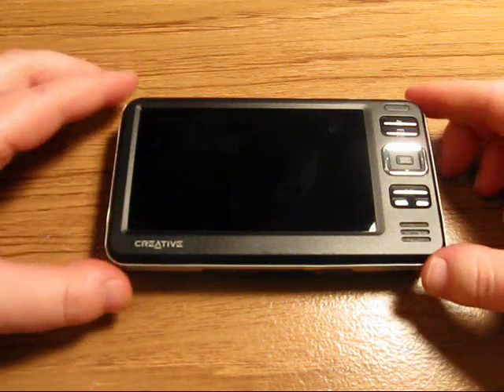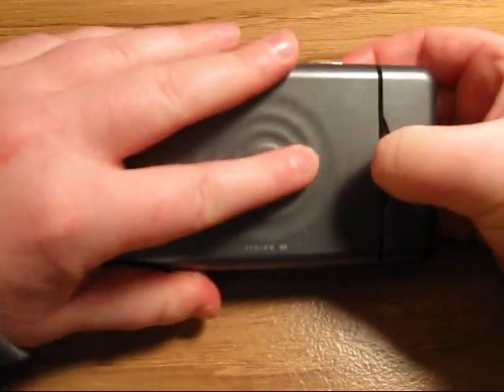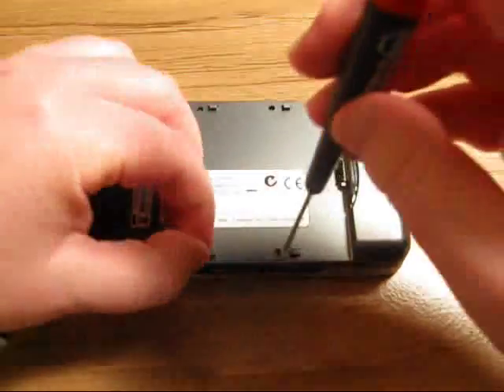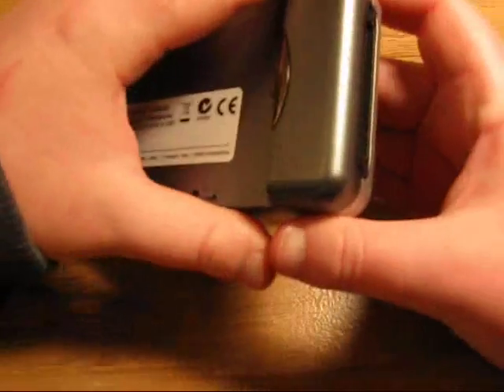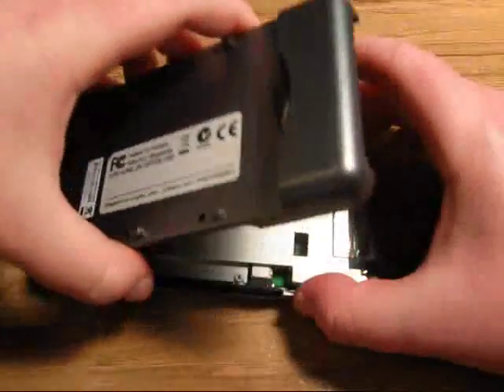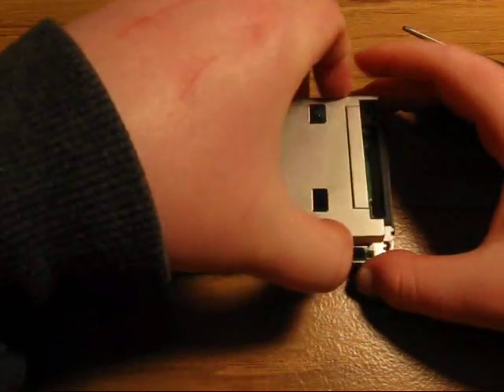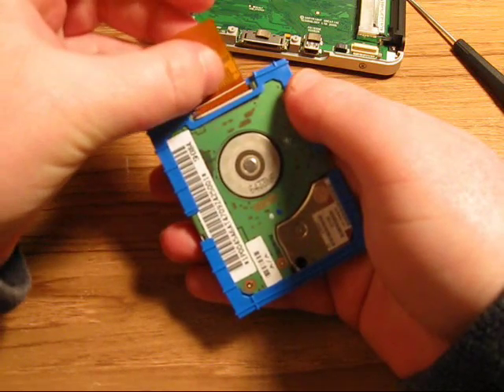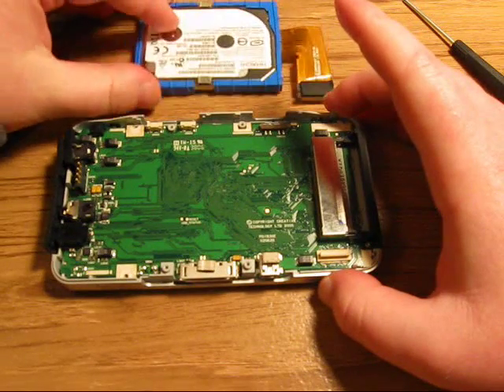Zen Vision W Complete Disassembly Video by a Technician - Part 1 of 2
An Electronics Repair Tech shows you how to take apart your Zen Vision W and put it all back together the right way. Watch this if you need to repair your Zen Vision W. Common repairs are: Zen hard drive problem, zen headphone jack problem, motherboard problem, battery problem, touchpad problem.